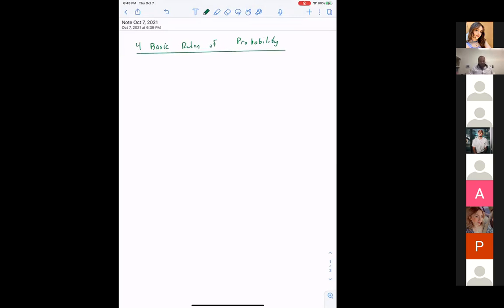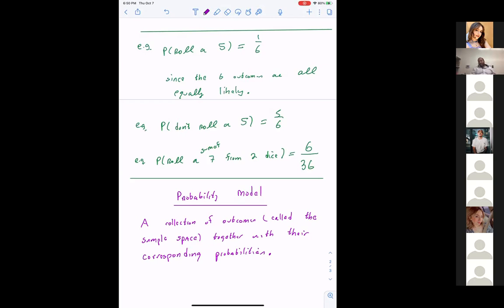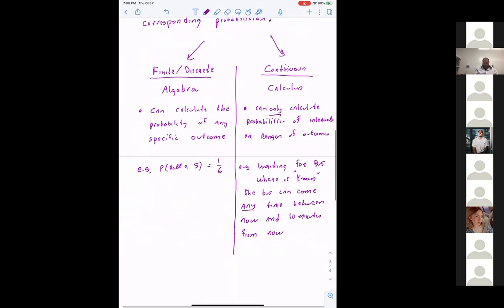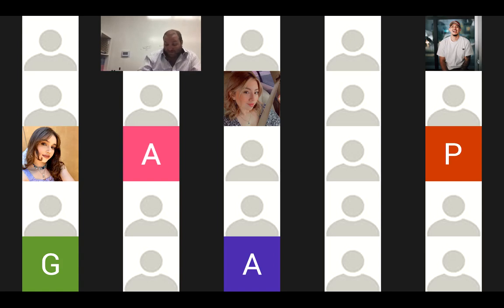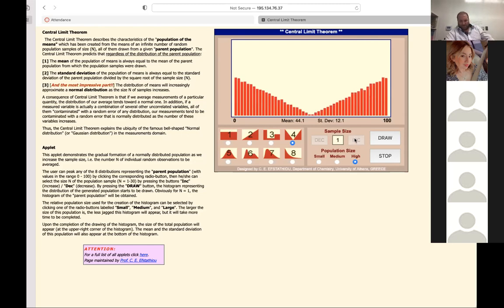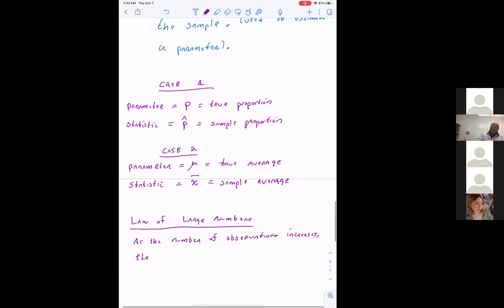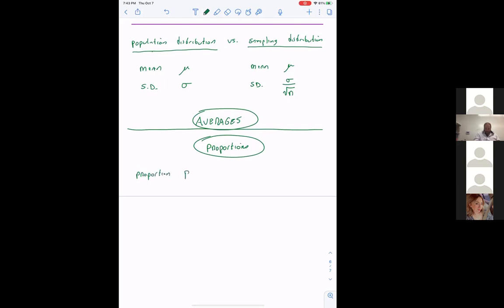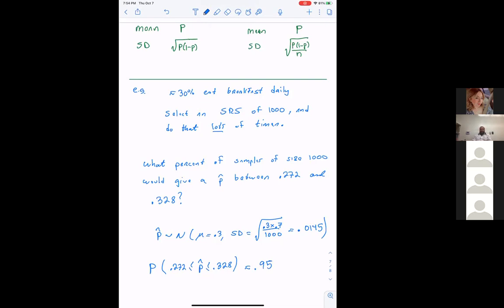Math 140 BUS, Lecture 11